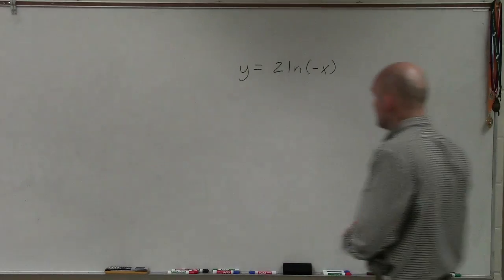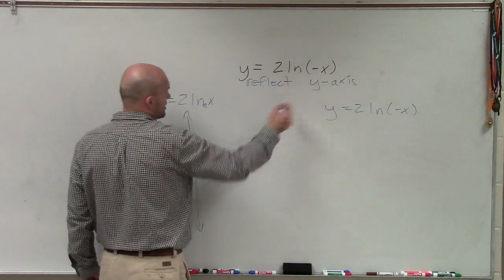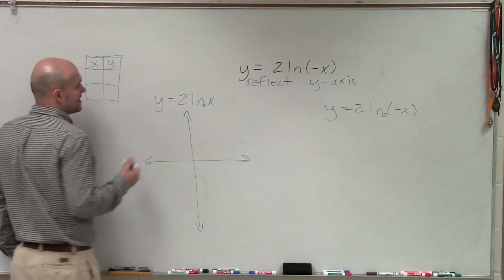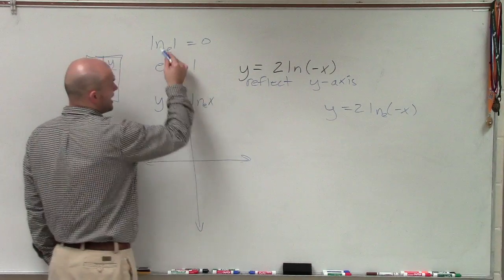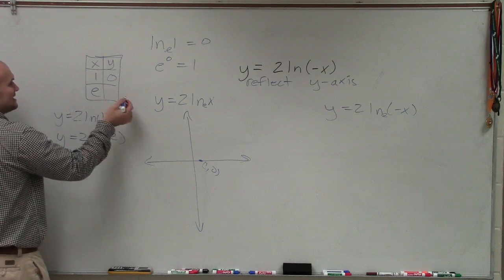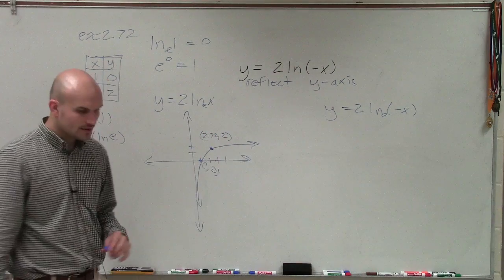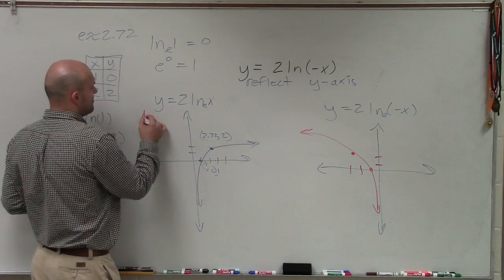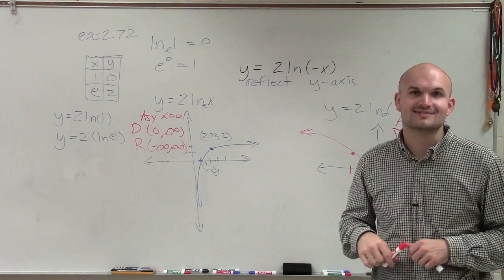Graphing logarithmic equations